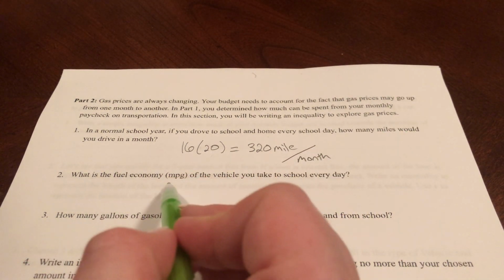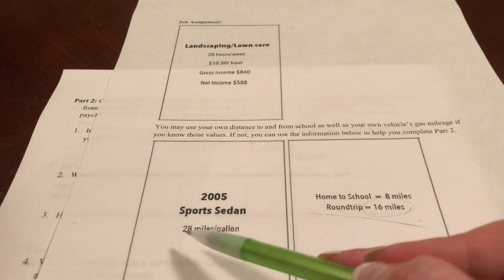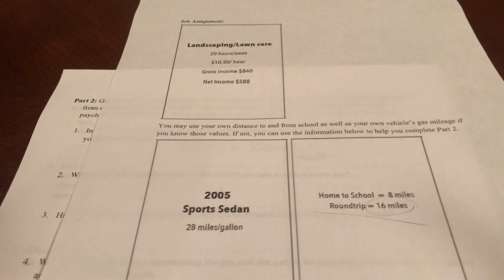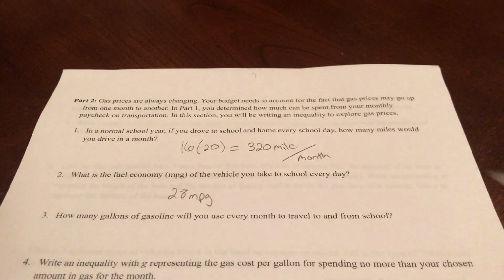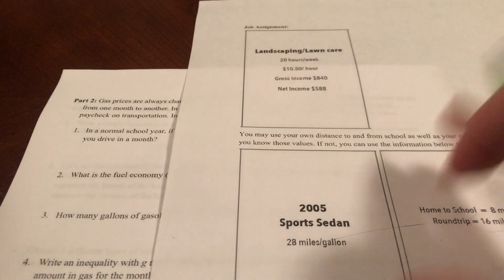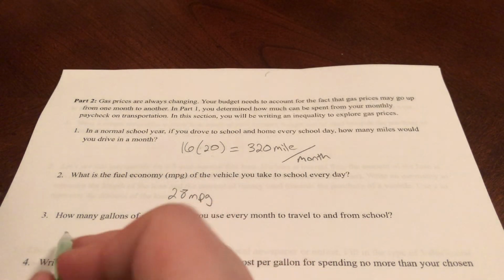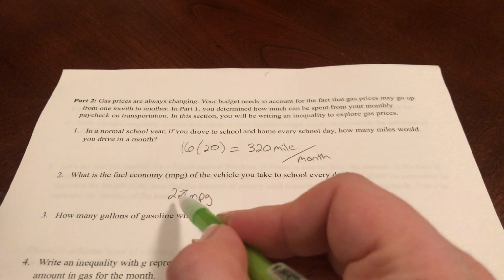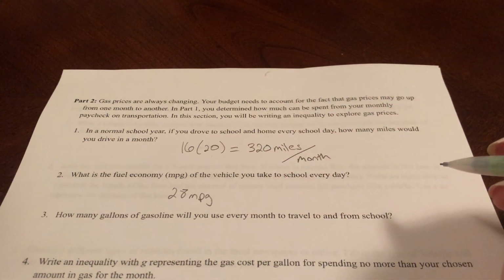Life is a Highway Video 2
This video is uploaded to assist my seniors with completing their Life is a Highway Activity.